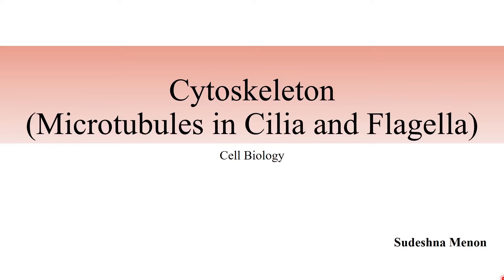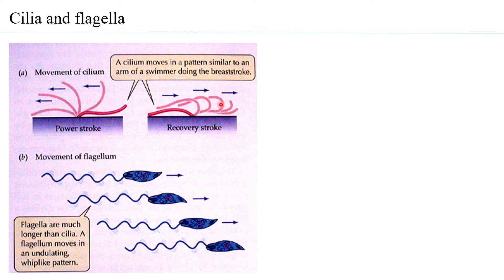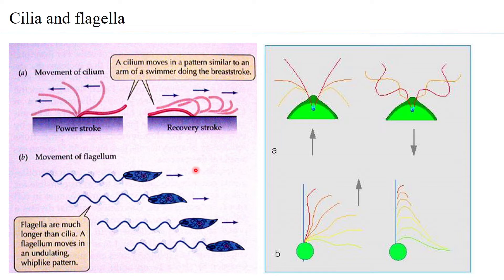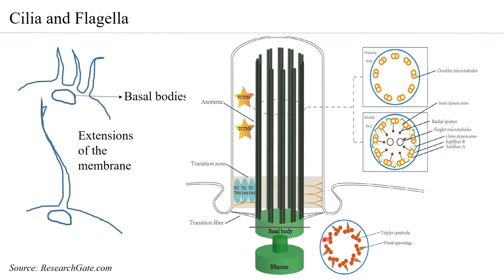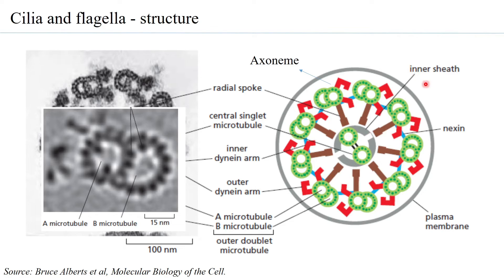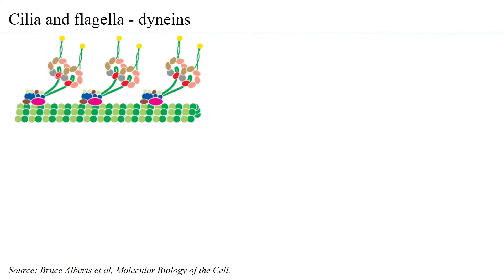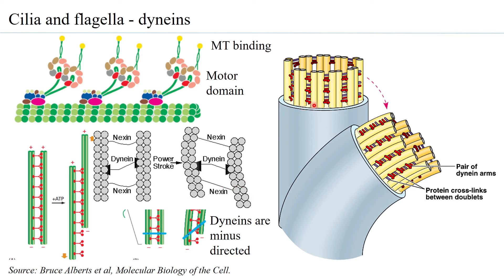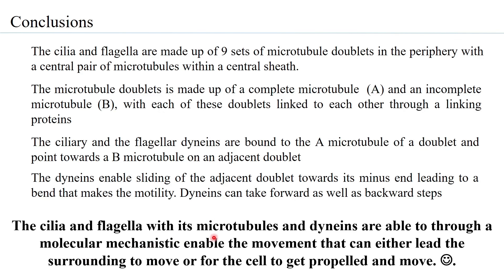Cytoskeleton: Microtubules in Cilia and Flagella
Microtubules play an important role in locomotion of the cell as they are integral parts of cilia and flagella, which through their movements are able to help cells to move.